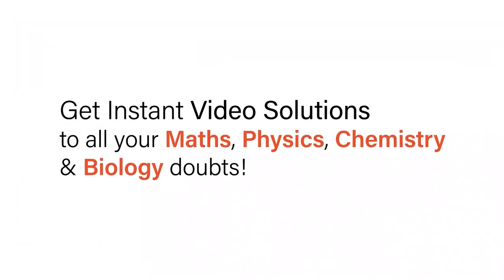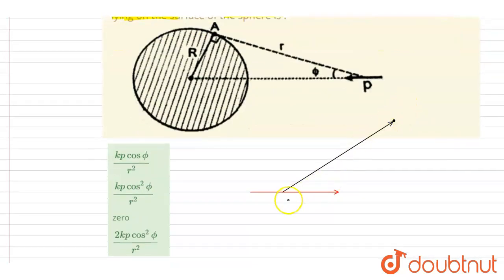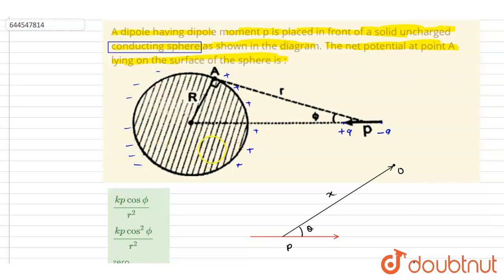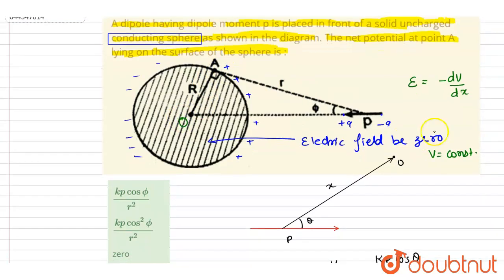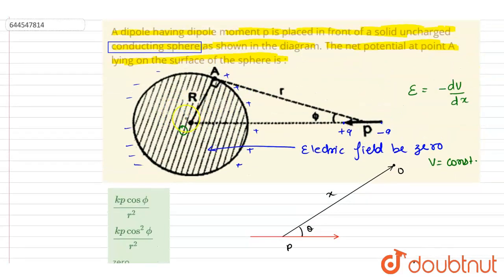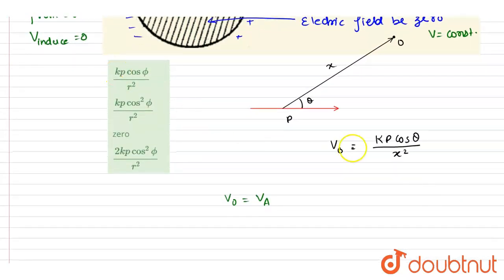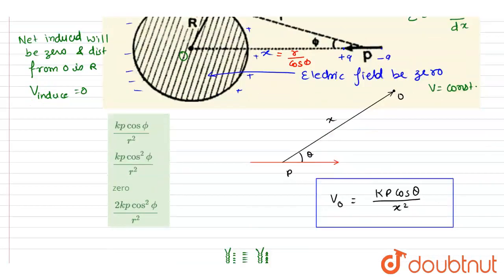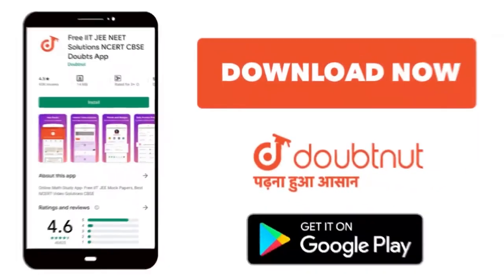A dipole having dipole moment p is placed in front of a solid uncharged conducting sphere as sho...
A dipole having dipole moment p is placed in front of a solid uncharged conducting sphere as shown in the diagram. The net potential at point A lying on the surface of the sphere is :
Class: 12
Subject: PHYSICS
Chapter: ELECTROSTATICS
Board:IIT JEE

👉 Have Any Query? Ask Us.